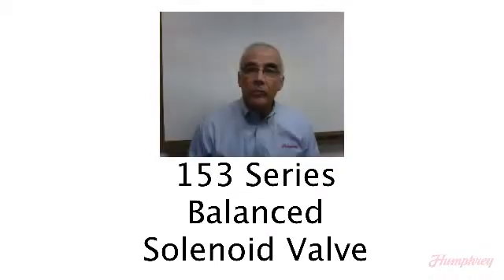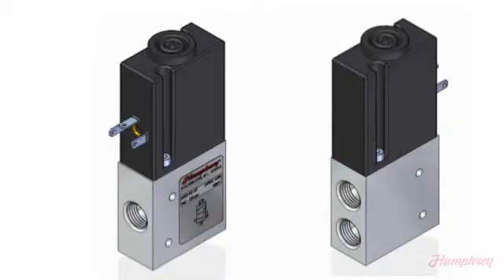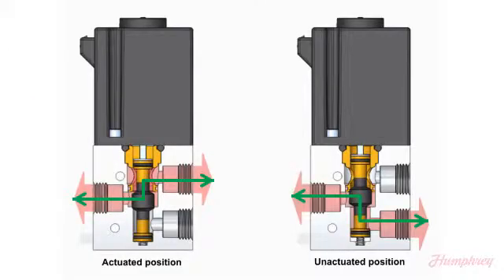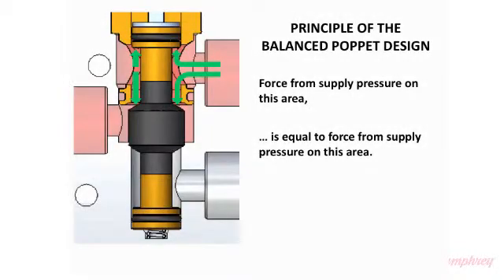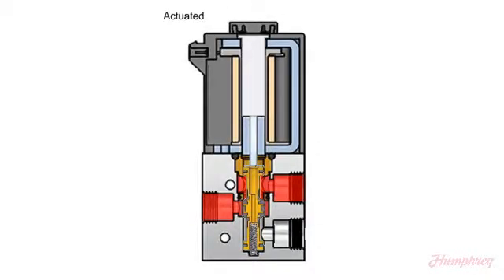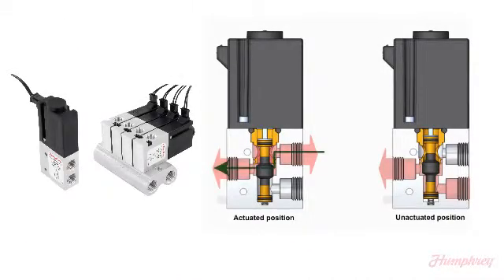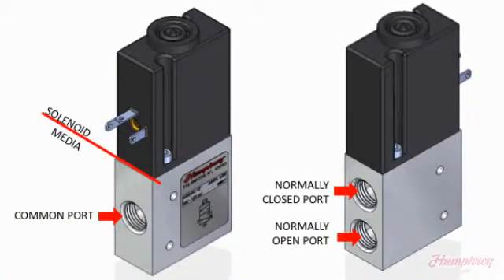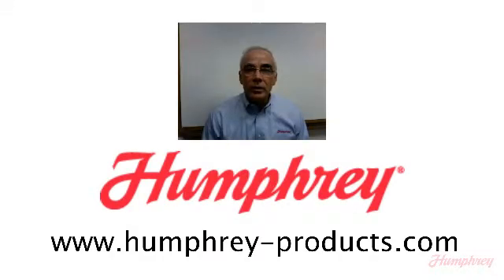שסתומי לחץ / ואקום חדשים מבית Humphrey - סדרה 153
חברת קונלוג מציגה את סדרת השסתומים המהירים החדשה מבית Humphrey - שסתומים מהירים במחירים אטרקטיביים עם מחזור פעולות של 40 הרץ, המתאימים לעבודה בלחץ וואקום והניתנים לשימוש כ- Normally Closed ו- Normally Open.

השסתומים הינם בעלי הספיקה הגבוהה ביותר מבין השסתומים המקבילים הקיימים בשוק.